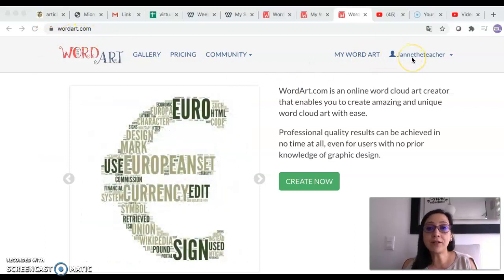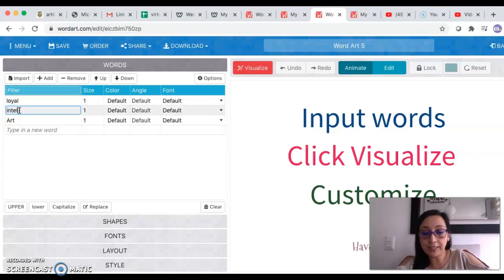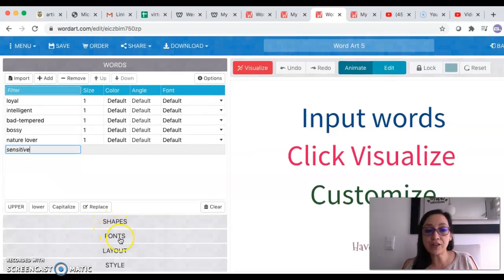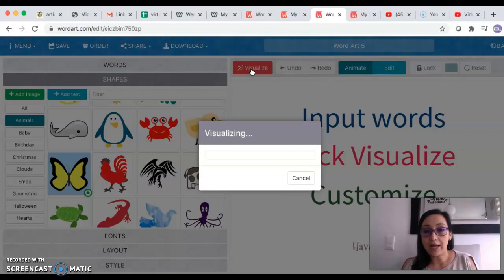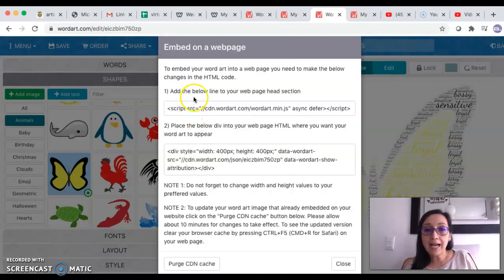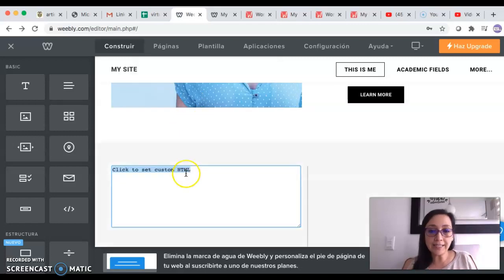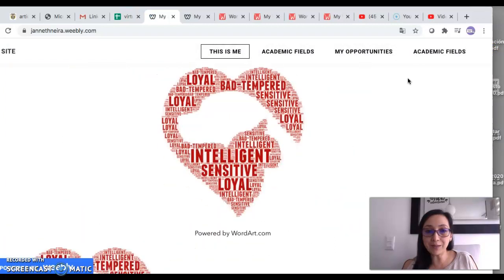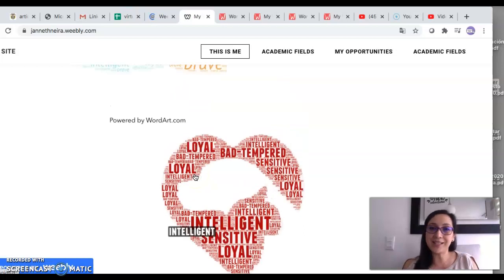How to create a word cloud and embed it in Weebly